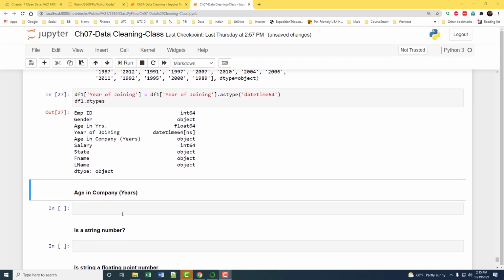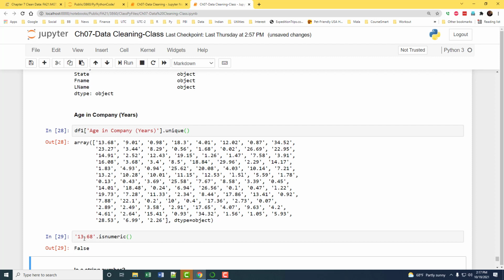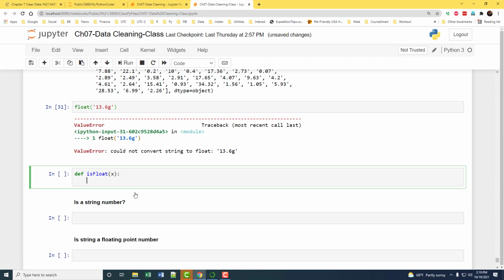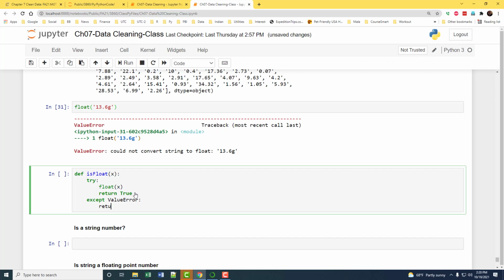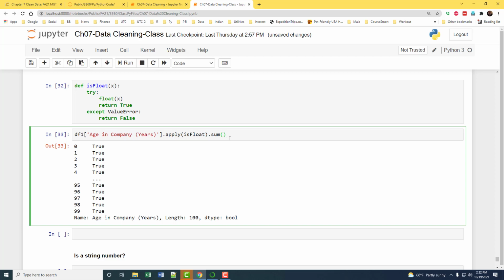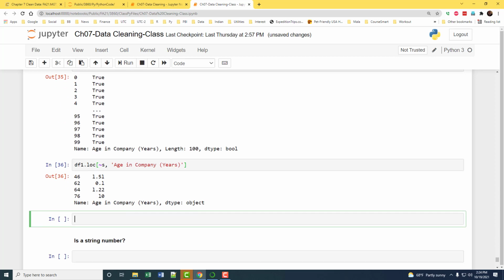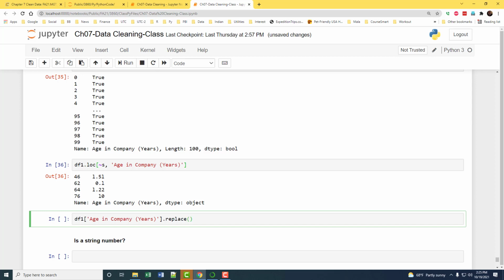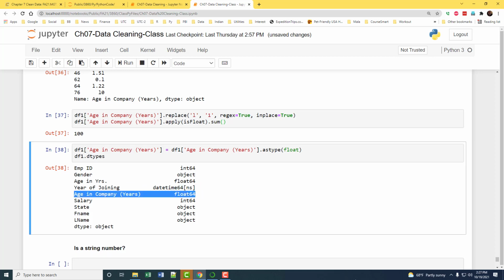04-Clean Example-3 l and 1